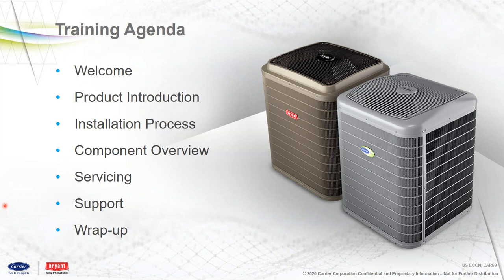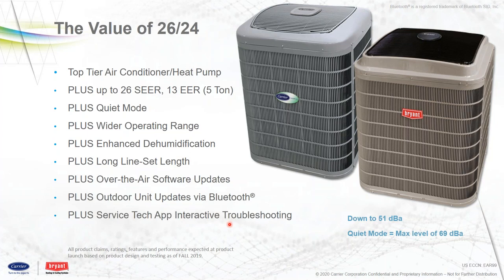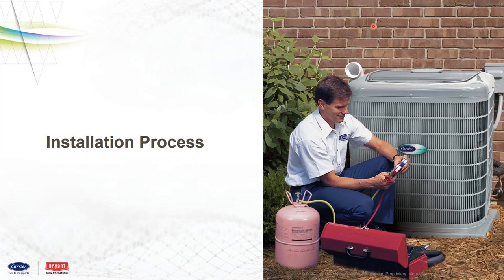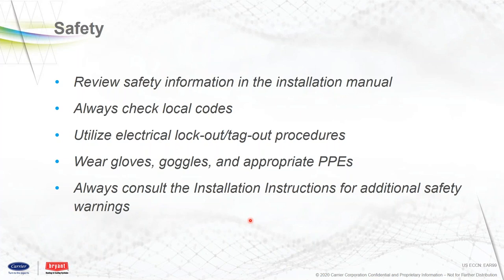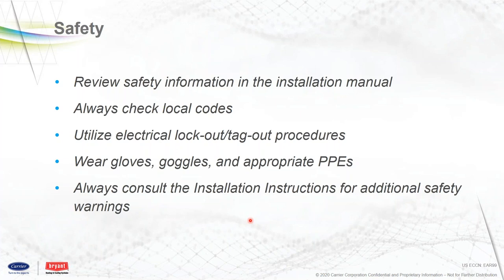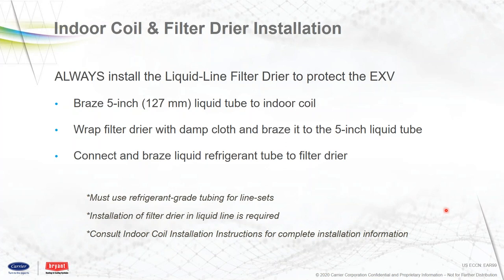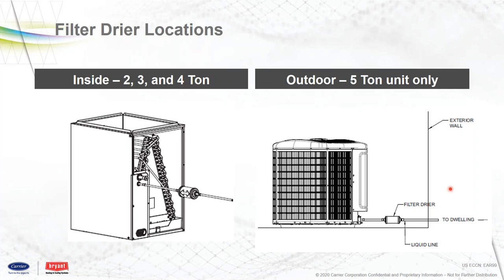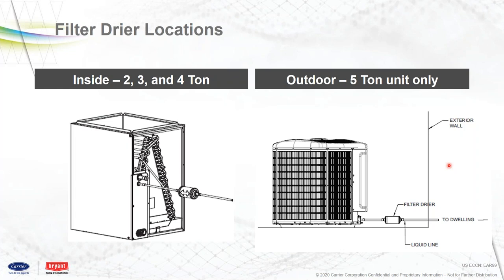Inverter 26 SEER Install Part 1 - Webinar 4/9/20